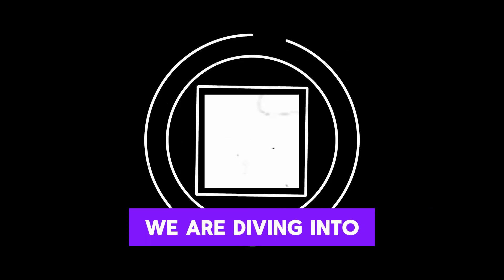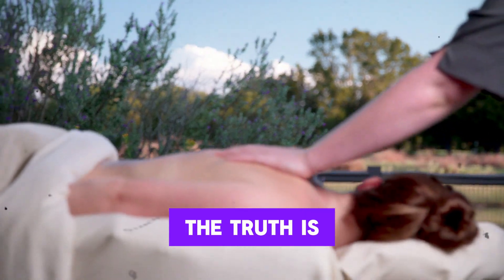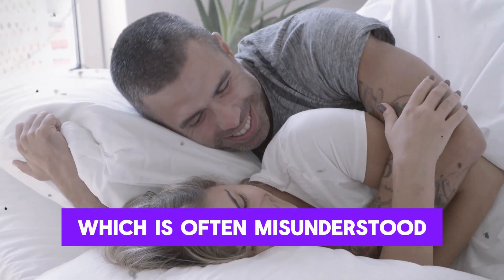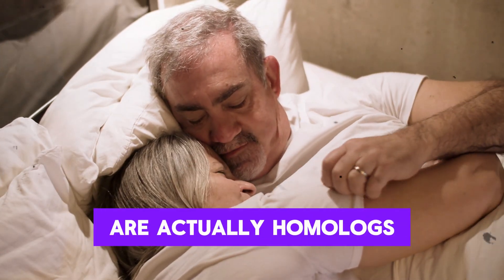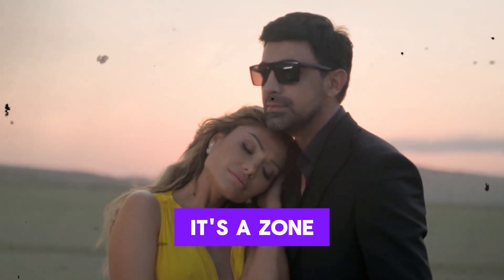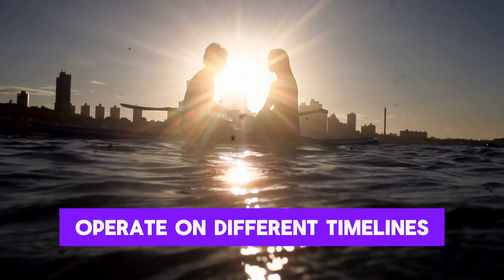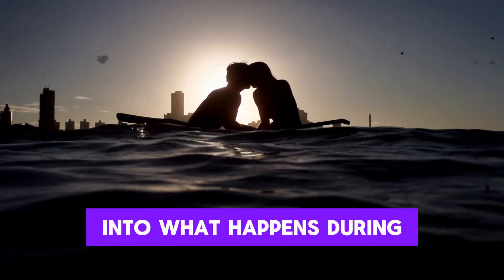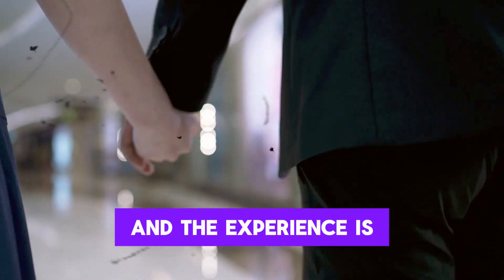Clitoris, G-Spot & Squirting Vagina-Men must focus for women pleasure | Dr. Rena Malik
🔥 Description:

Discover the real science of female pleasure with Dr. Rena Malik, urologist and pelvic surgeon. In this episode, Dr.Rena Malik breaks down the truth about orgasms, the clitoris, the G-spot, and squirting—all backed by evidence-based research. Did you know that only 65% of women orgasm during sex compared to 95% of men? It’s not because women are complicated, but because most people were never taught how female anatomy and arousal really work. In this video, you’ll learn how pleasure unfolds in the female body, practical tips to improve intimacy, and the truth behind myths created by pornography. If you want to understand female anatomy, unlock the secrets of pleasure, and become a more confident lover, this is the video for you ❤️‍🔥.

🕒 Timestamps

0:00 – Welcome & Introduction 👋
0:42 – Why women struggle with orgasm ❌
1:25 – Female anatomy explained 🧠
2:20 – The clitoris: more than meets the eye 💥
3:15 – Understanding the G-spot zone 🔍
4:05 – Female arousal timeline & truth about lubrication ⏳
5:20 – The stages of arousal ❤️‍🔥
6:10 – The reality of squirting 💦
7:15 – Practical pleasure tips & communication 🗣️
8:20 – Common mistakes to avoid 🚫
9:00 – Final takeaway & closing 🙌

🎯 Why Watch This Video:

👉 Evidence-based insights explained by Dr. Rena Malik
👉 Learn the truth about the clitoris, G-spot & squirting
👉 Break free from porn myths and understand real intimacy
👉 Become a more confident, attentive, and skilled lover ❤️‍🔥
👉 Advice inspired by Dr. Rena Malik’s expertise